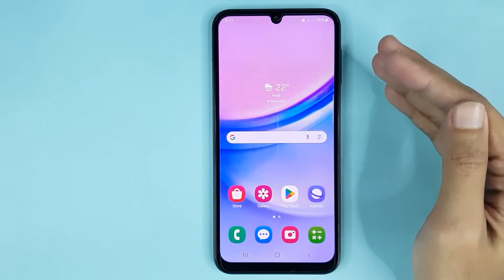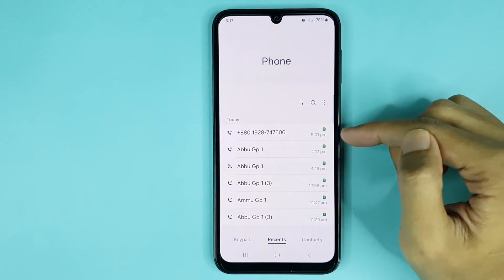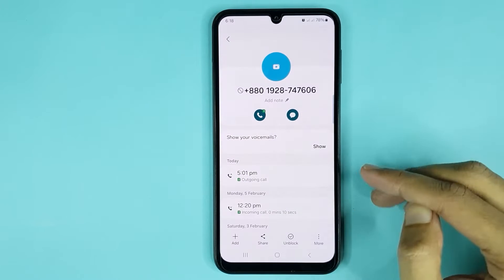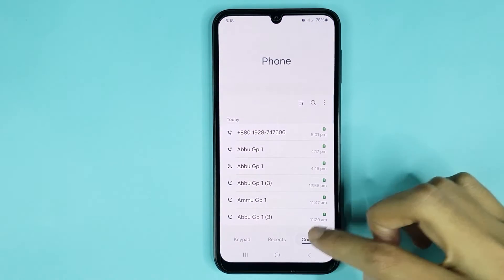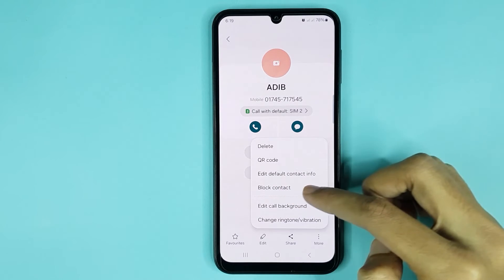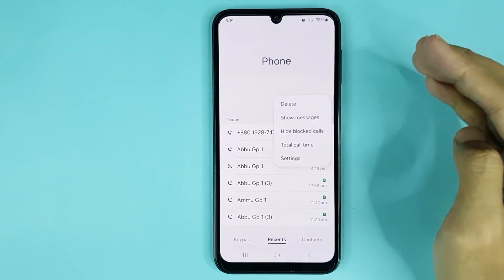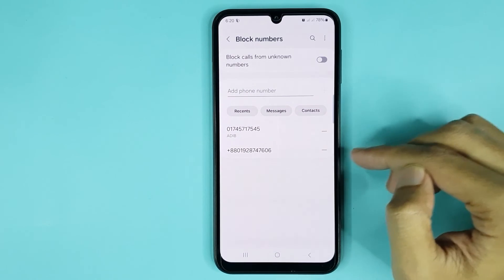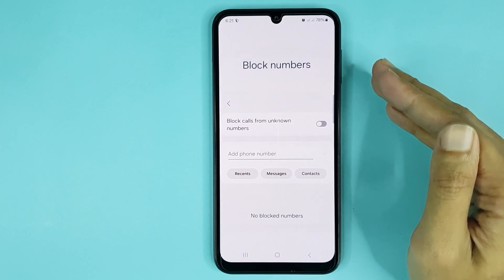How to Block a Number or Contact in Galaxy A15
A quick tutorial on, how to block a contacts or numbers in your Samsung Galaxy A15 phone.